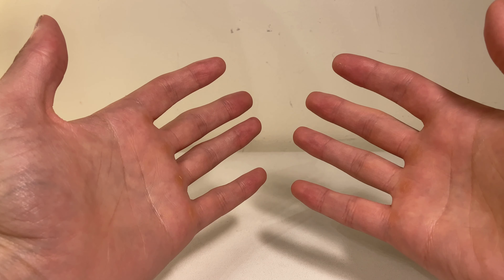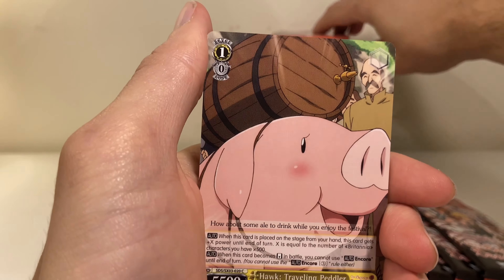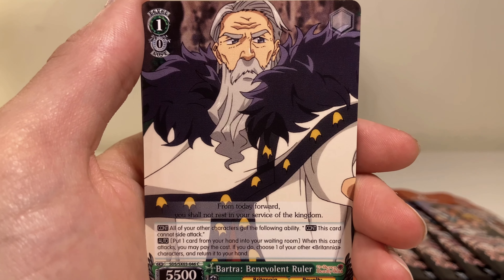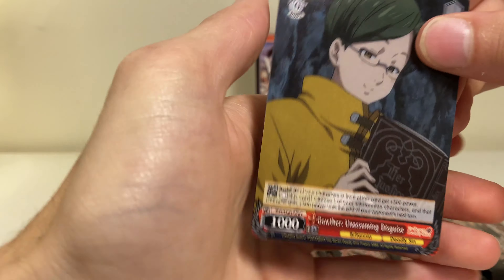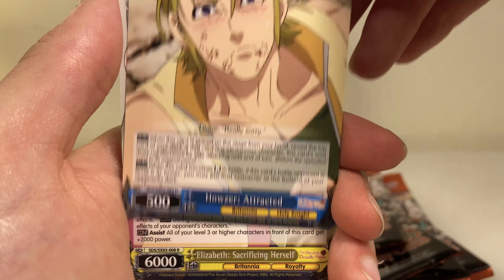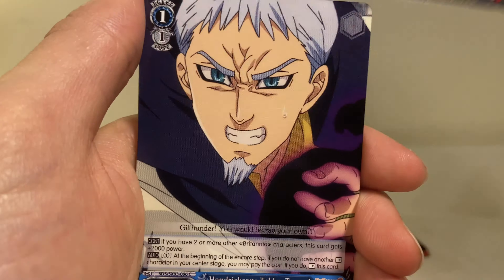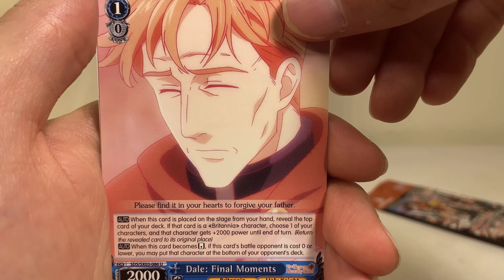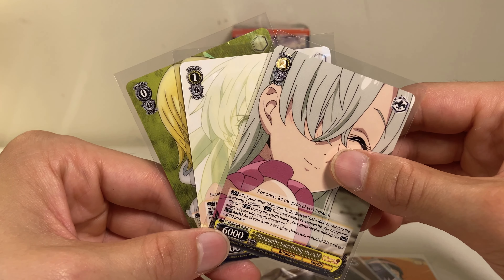Carlotitime: Switching Sides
What is up guys and gals?! Today we have another something new. Some White/Black! Weiss Schwarz bb! This time, it's The Seven Deadly Sins in the spotlight, but in the future we'll expand out! I've been wanting to open some packs of cardboard from this TCG for quite some time, although I don't have any real idea of how it's played or the whole "story" of it all. They were nice looking cards and I just wanted a piece of the action, okay?!?!?? Okay cool, now that we're on the same page, I really hope you enjoy this video!

Love,
Carlotitime